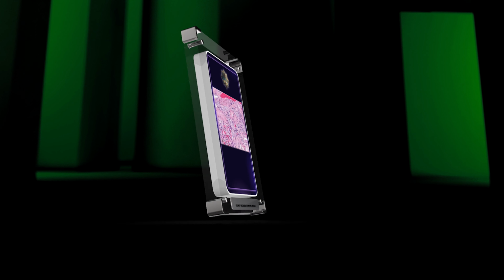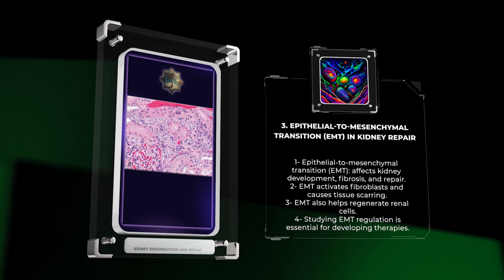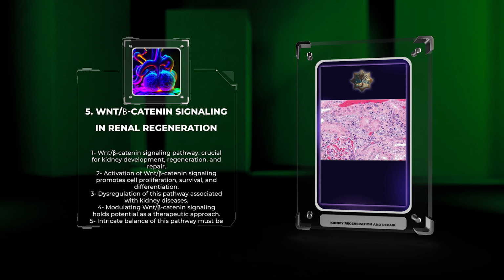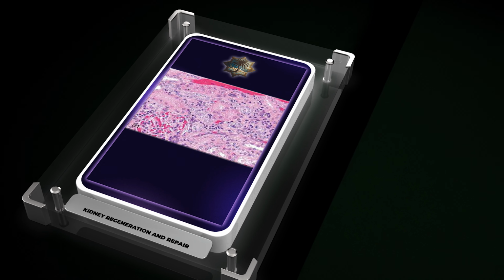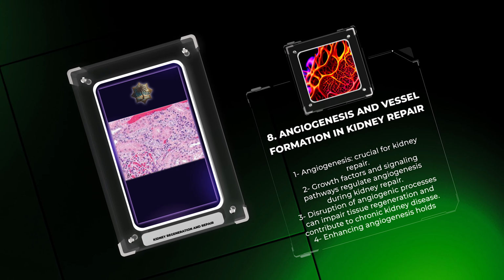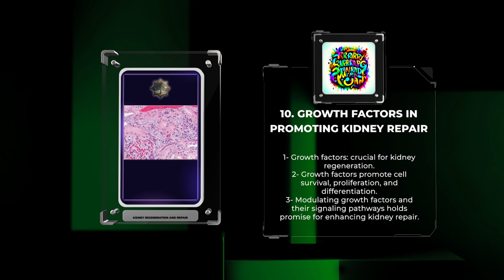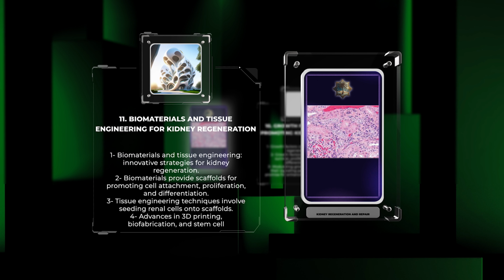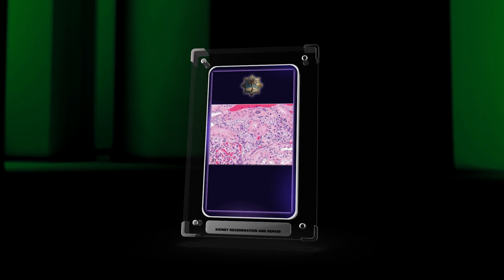Kidney Regeneration and Repair